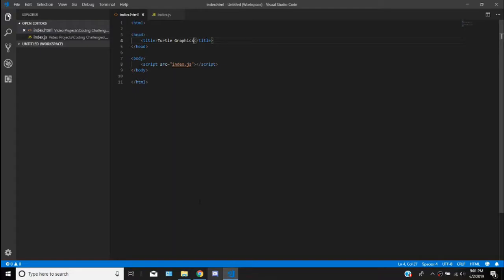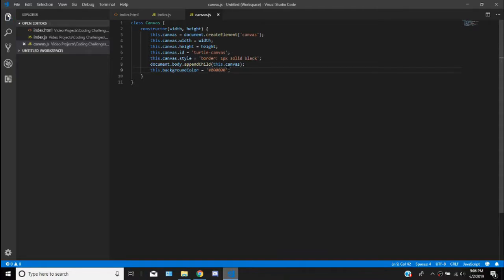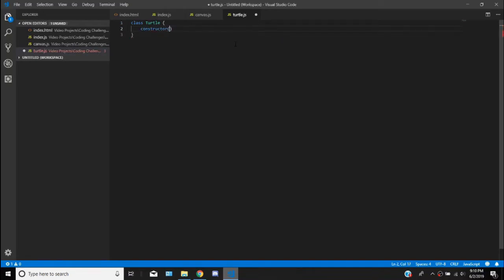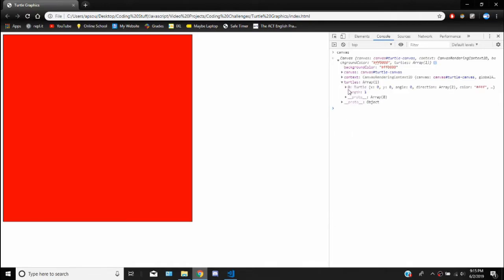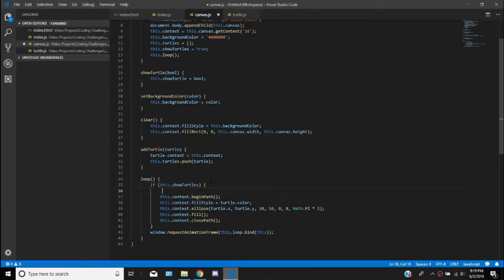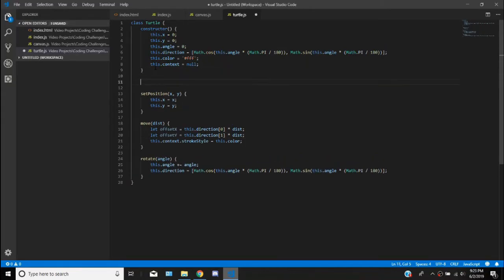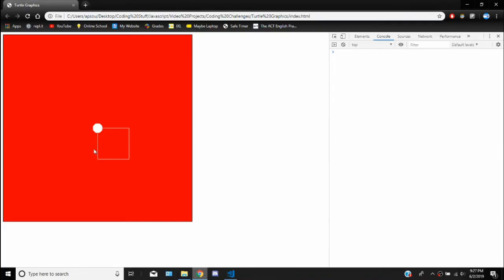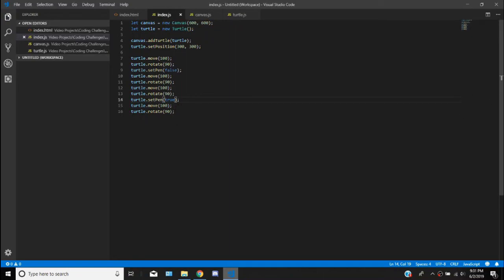Turtle Graphics - Coding Challenge #3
Hey guys, I'm back! Here is a coding challenge of me making turtle graphics.